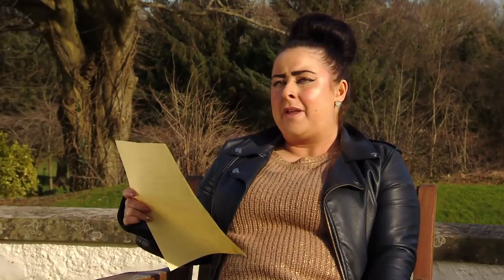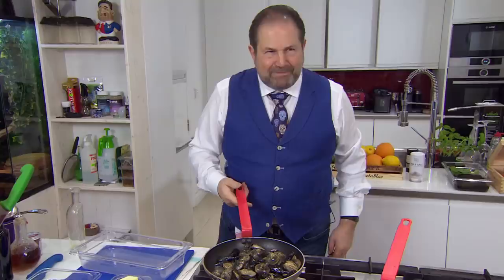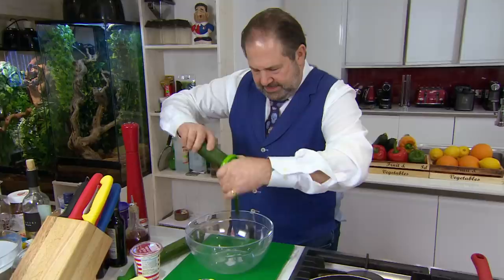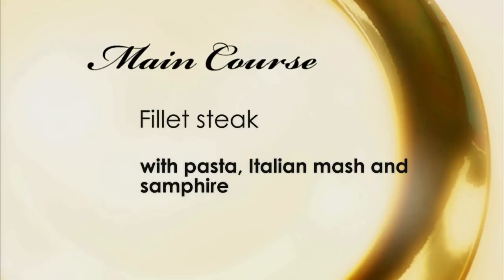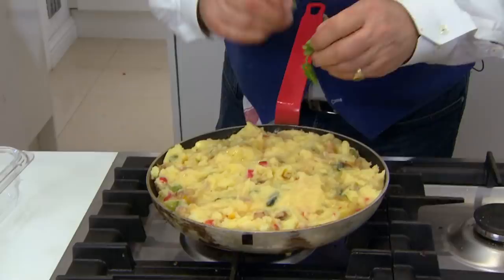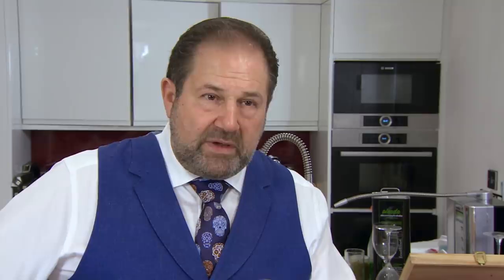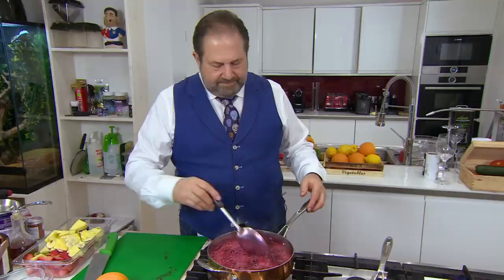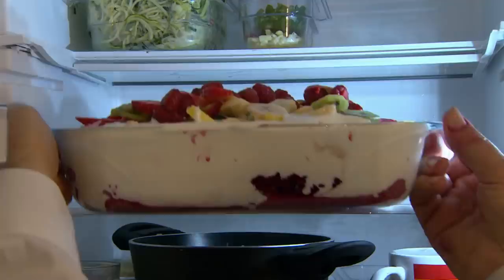Giovanni's Menu Doesn't Seem To Impress! | Come Dine With Me